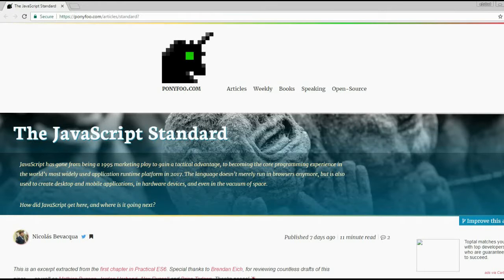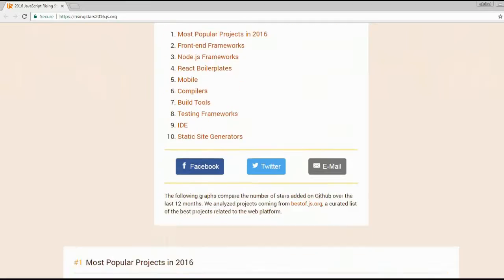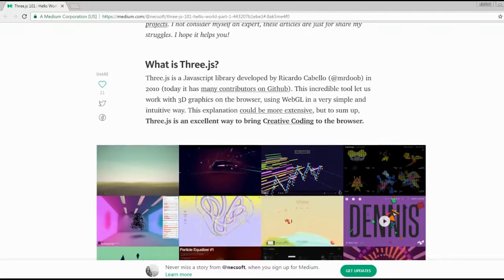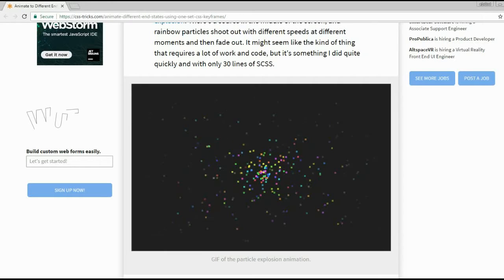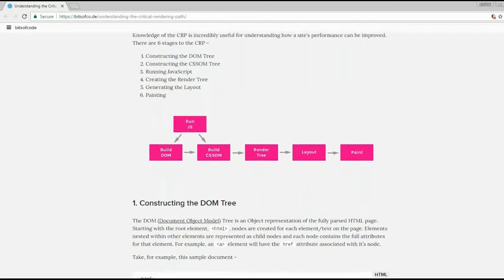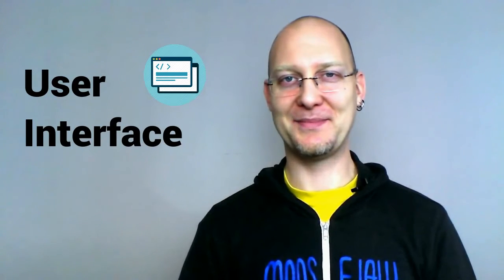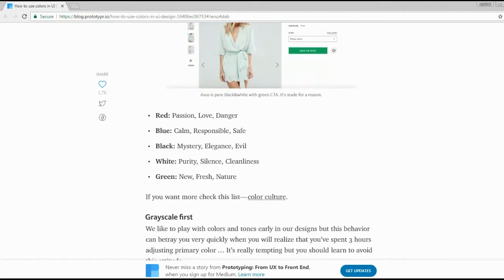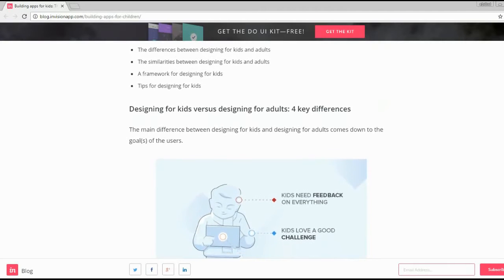JavaScript Standard, CSS Keyframes and UI: #1.20 the latest News (the Good Parts of the Frontend)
Hi! Let's talk today about The JavaScript Standard, CSS Keyframes and User Interface. I'm Anatol and you are watching the Good Parts of the Frontend development.

Let's start with the article "The JavaScript Standard" at Ponyfoo. Nicolas Bevacqua rants about a Brief History of JavaScript Standards, Browser Support and Complementary Tooling and proposes to take a look at the Future of Javascript.

In case you are keen on JavaScript latest trends, probably you’ll find the "JavaScript Rising Stars" worth reading. It's a complete overview of the current state of the JavaScript landscape, by the numbers. You'll figure out which projects got traction in 2016, by comparing the numbers of stars added on Github, over the last 12 months.
If you are a fan of 3D in a browser then you should read the first part in a series of "Three.js 101". In this article you'll learn not only about Scene and Camera, Geometry and Material, but also about Animation and debugging the code. ThreeJS lets us work with 3D graphics on the browser, using WebGL in a very simple way.
CSS is amazing. Ana Tudor has proved it one more time. In her post using just CSS keyframe animation she coded a pure CSS random rainbow particle explosion.
Often I refer to performance in the frontend development. I think it's a big deal.
"Understanding the Critical Rendering Path" by Ire Aderinokun is one of the articles on this subject.
Let's talk a little bit about the User Interface. I draw your attention to the article "How to use colors in UI Design" by Wojciech Zieliński on Prototypr blog. Here you can get familiarized with the 60–30–10 Rule being applicable to your design. Color is a tricky concept to master, especially in the digital era. Therefore the author points out several tools that can be of use.
Another interesting article on topic is "BUILDING APPS FOR KIDS" by Tanya Unger on InvisionApp blog. I found this post extremely useful. All my professional life I’m developping the applications for the adult users, but I believe it's very important to keep in mind all age group of the users. This principles could be considered for your next application.

Here is one more peak: Enki dot com.
There you can find a mobile application for our daily workout. You train your mind by flexing your developer's brain muscles.
Everyday you’re offered new challenges to level up your programming skills and sharpen your knowledge. I like this idea.

"Animate to Different End States Using One Set of CSS Keyframes"